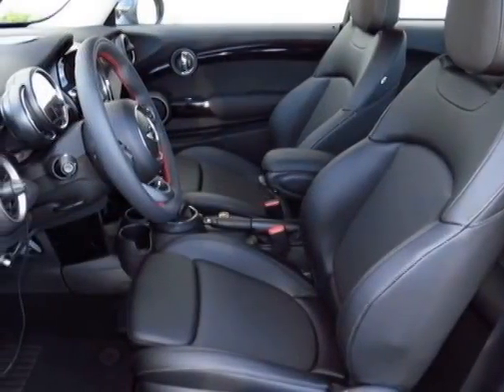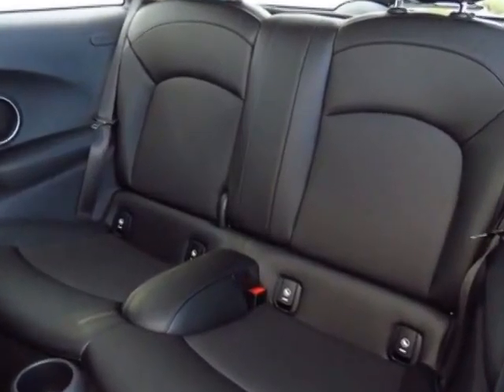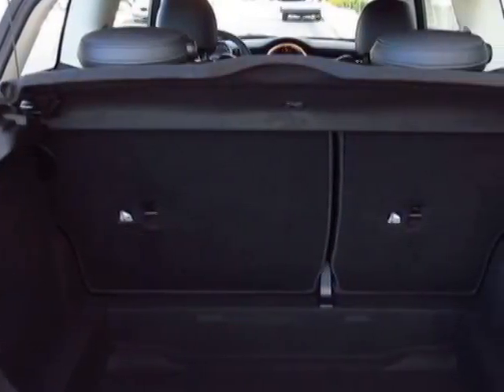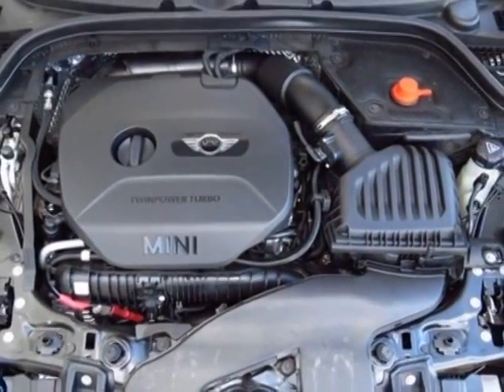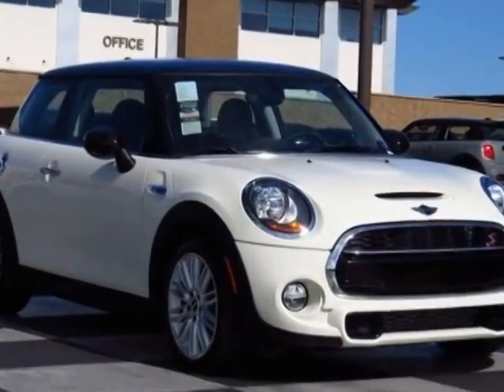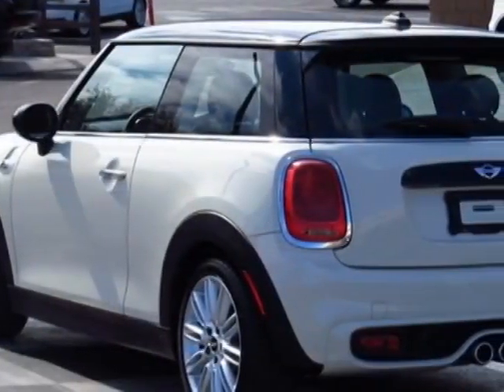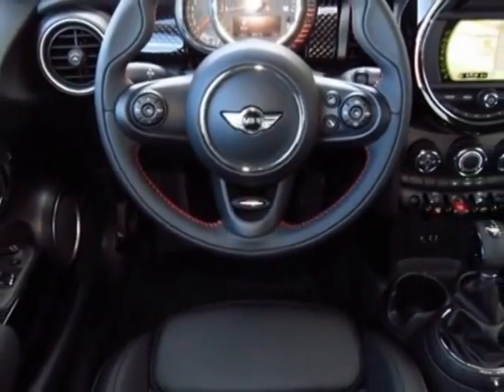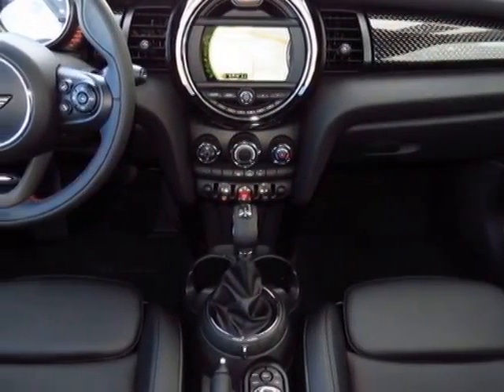2014 MINI Cooper Hardtop 2dr Cpe S Coupe - Phoenix, AZ